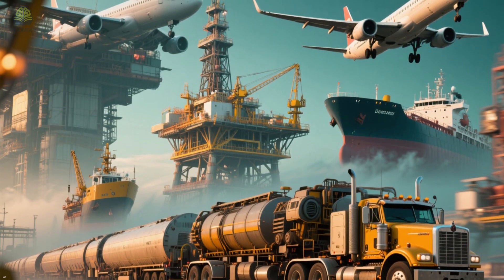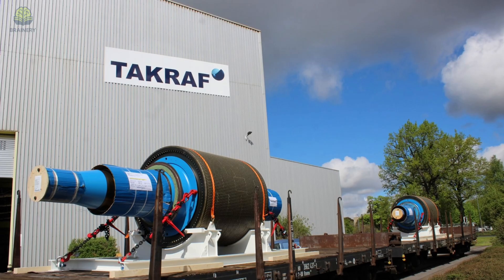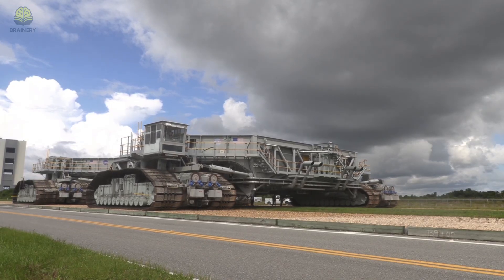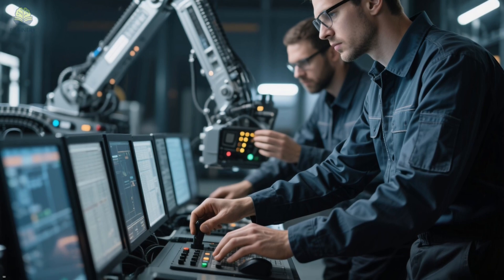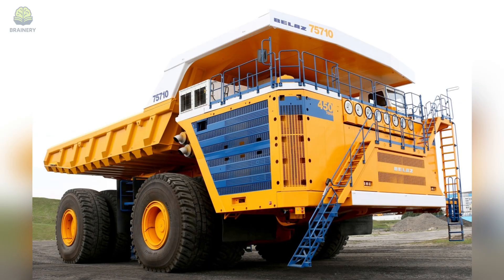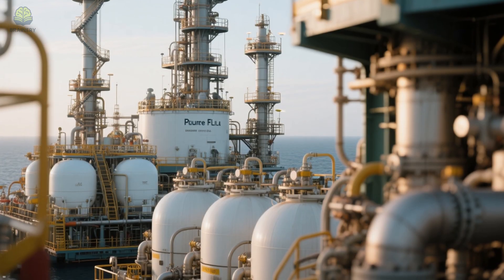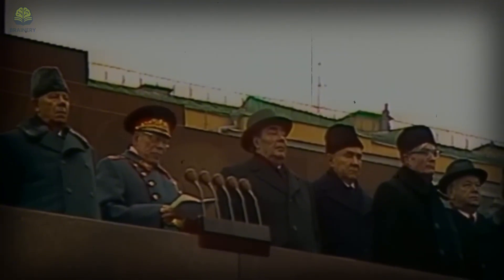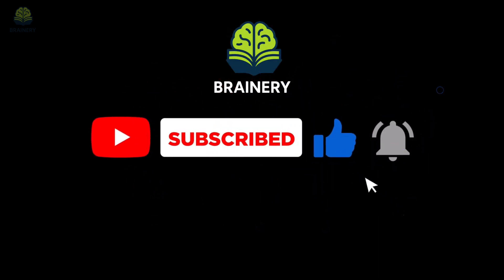The 5 Largest Moving Machines Ever Built 🚜⚙️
From mining excavators taller than skyscrapers to NASA’s rocket crawler, from the world’s largest dump truck to a floating city at sea, and even a legendary cargo plane—the five largest moving machines ever built show the extremes of human engineering."

In this video you’ll learn:

🌍 How the Bagger 293 moves mountains of earth

🚀 How NASA carries rockets to the launch pad

🚛 Why the BelAZ 75710 is the king of trucks

🌊 How the Prelude FLNG works as a floating factory

✈️ The story of the Antonov An-225, the giant of the skies